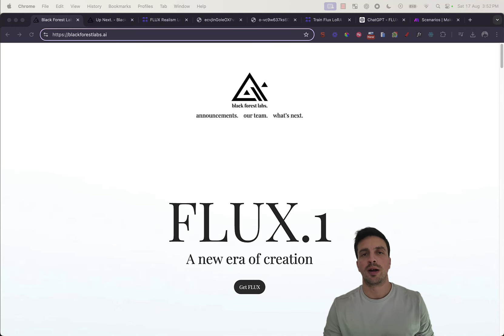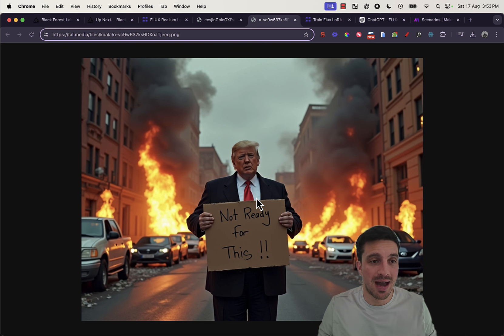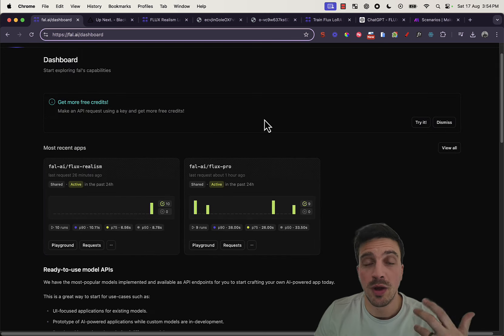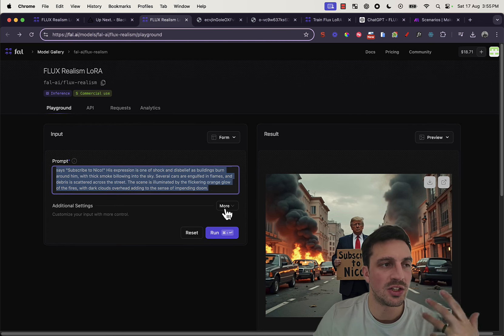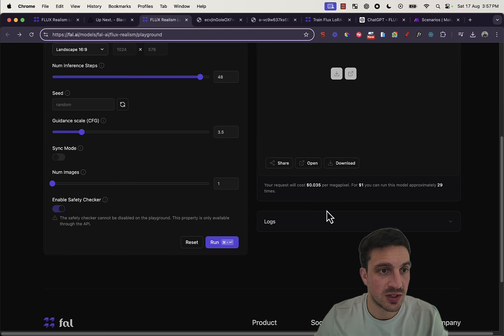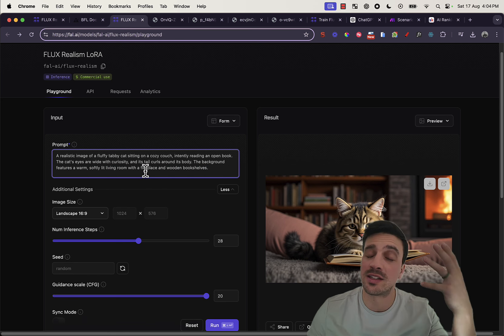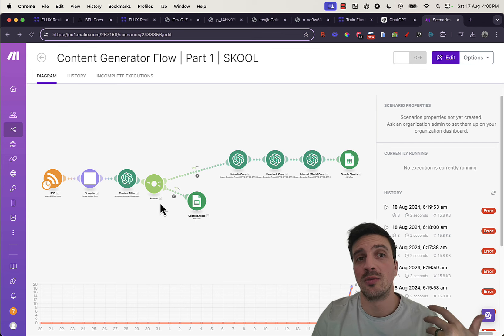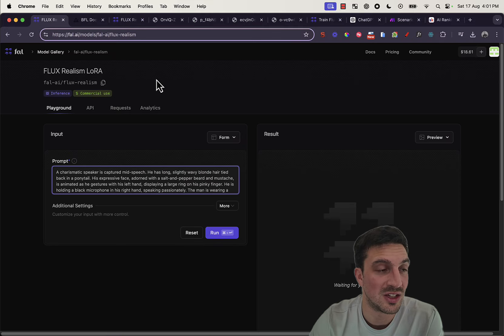Cheap & unsecured AI Images with FLUX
Flux is the lates AI Image generator that has little to no safety parameters allowing you to create images of almost any one doing almost anything.

RESOURCES
-  Black Forest Labs